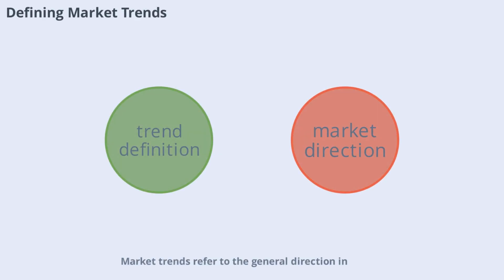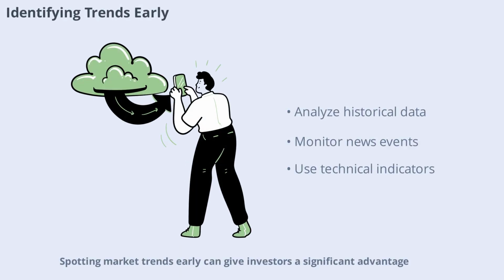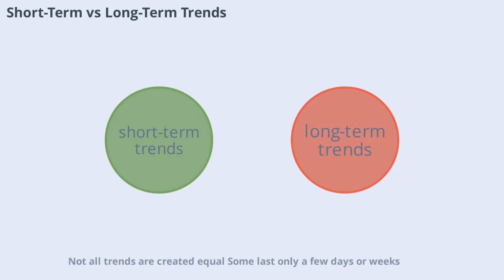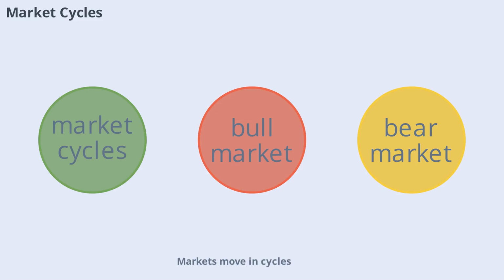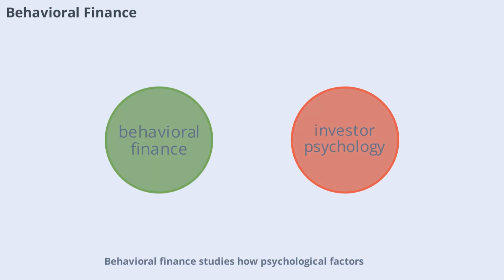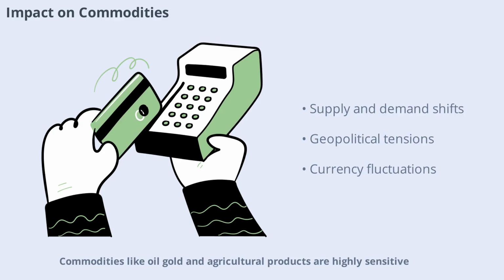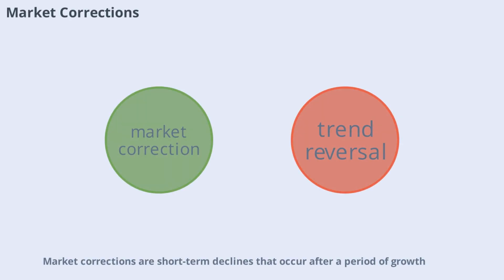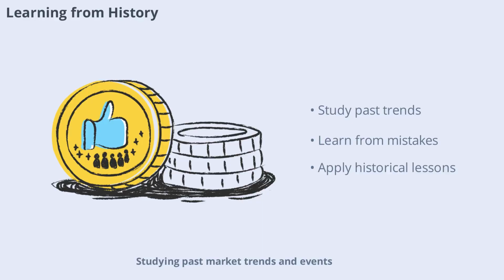Understanding the Impact of Market Trends on Investments (10 Minutes)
Understanding the Impact of Market Trends on Investments: A Strategic Approach is designed to help investors, financial analysts, and business professionals grasp how market trends influence investment decisions and portfolio performance. In this video, we will explore key concepts such as market indicators, trend analysis, and the relationship between economic conditions and investment opportunities. Learn how to identify emerging trends, assess their potential impact on various asset classes, and develop investment strategies that capitalize on market movements. We’ll discuss real-world examples and case studies that illustrate successful investment approaches in response to changing market trends. Whether you’re a novice investor, a seasoned professional, or someone interested in market dynamics, this guide offers valuable insights to empower you in making informed investment decisions. Watch now to discover how to effectively understand and respond to market trends in your investment strategy!

35 SEO Tags
Market trends, impact on investments, investment strategy, financial analysis, trend analysis, economic indicators, investment opportunities, portfolio management, identifying emerging trends, assessing market movements, developing robust investment strategies, real-world examples of market responsiveness, understanding asset class performance, fostering informed investment decisions, leveraging data for trend analysis, addressing challenges in volatile markets, enhancing portfolio resilience, understanding the relationship between trends and economic conditions, cultivating a proactive investment mindset, integrating market insights into decision-making, exploring diversification strategies based on trends, navigating regulatory impacts on investments, understanding behavioral finance in market dynamics, enhancing communication with stakeholders, evaluating global market conditions, promoting accountability in investment practices, developing strong analytical skills, leveraging technology for market analysis, understanding the importance of timing in investments, creating a culture of continuous learning in investing, enhancing decision-making processes, exploring future trends in market dynamics, and understanding the role of ethics in investment decisions.